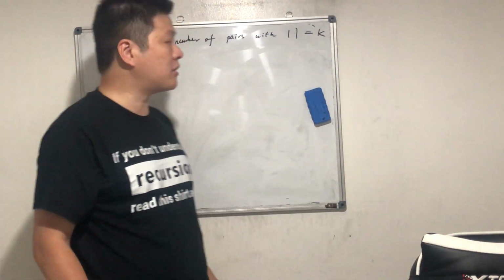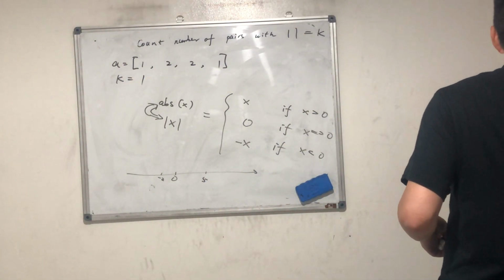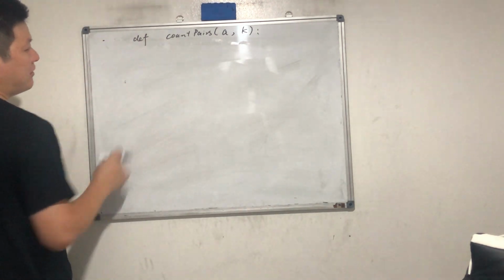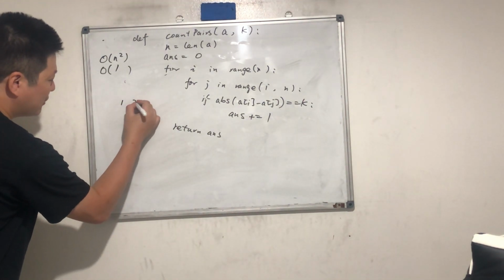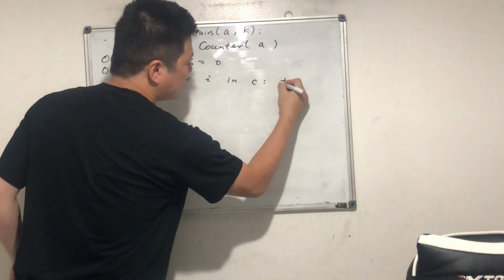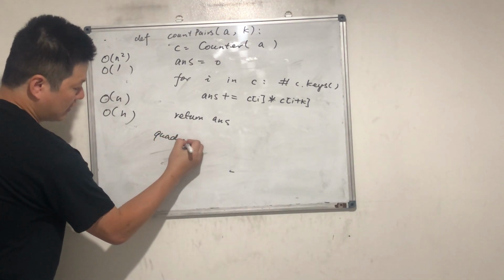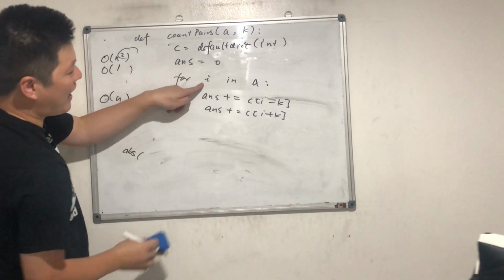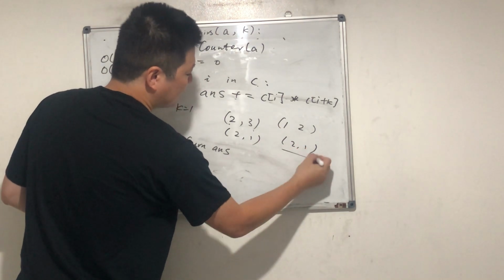Day 289 - Teaching Kids Programming - Count Number of Pairs With Absolute Difference K